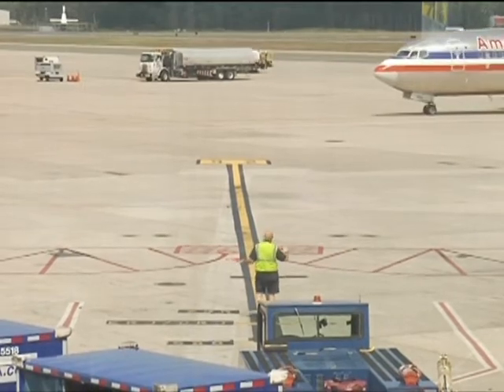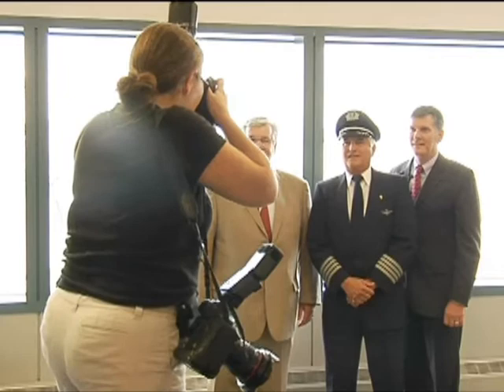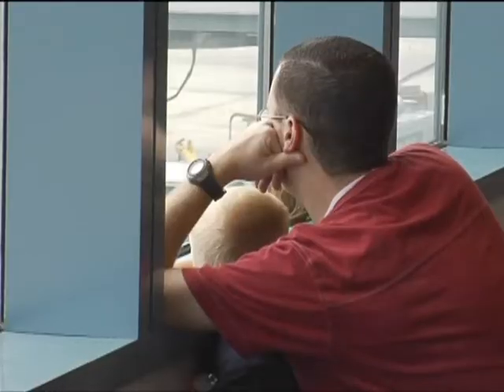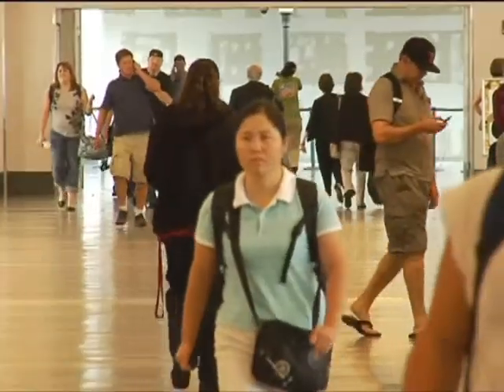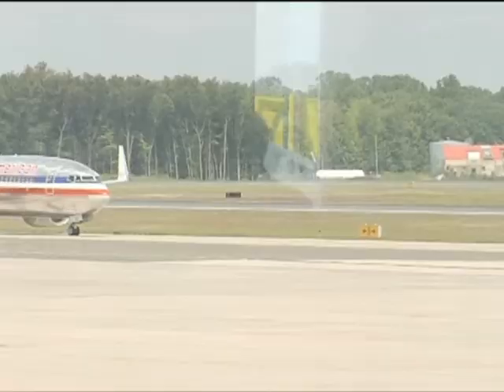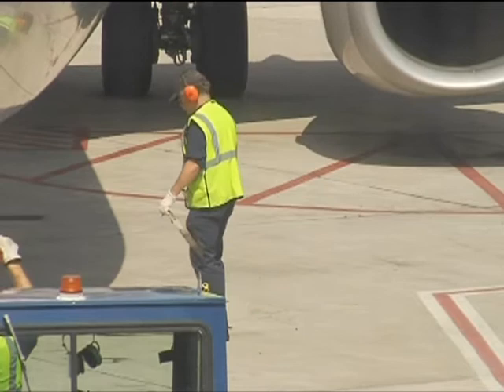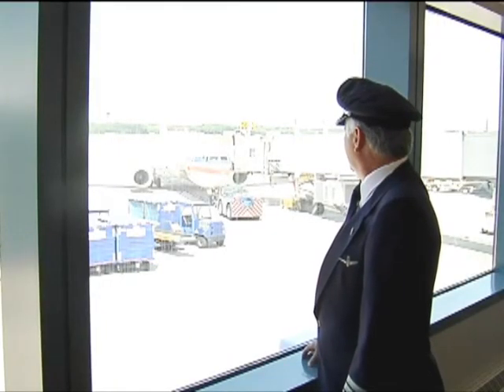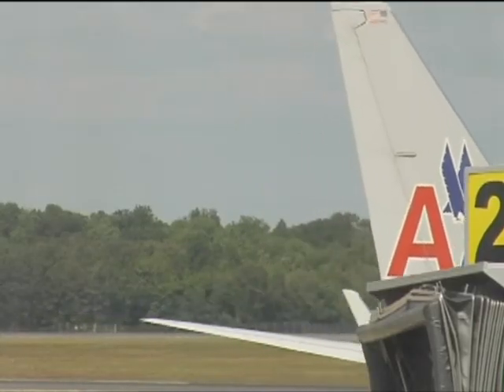RNP First Flight | Air Traffic Management | GE Aviation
Learn about the first commercial flight using GE Aviation's RNP Required Navigation Performance. See how GE Aviation is revolutionizing air traffic management and making aviation more efficient.